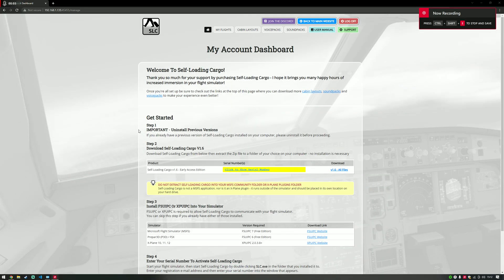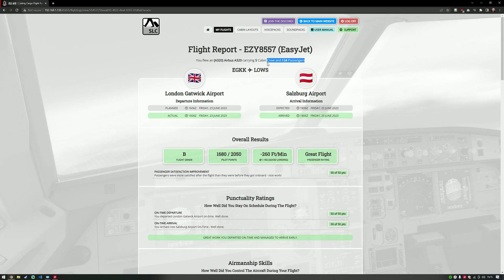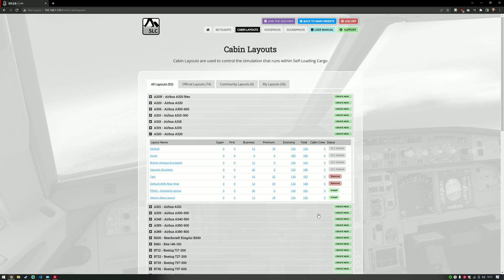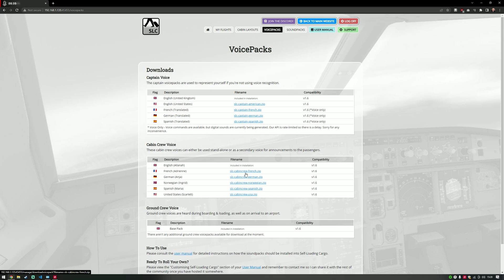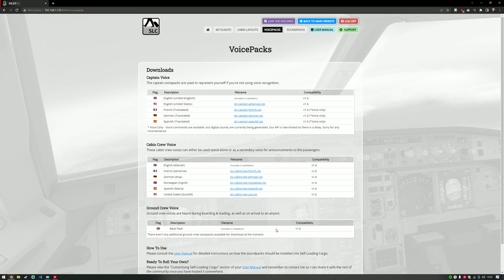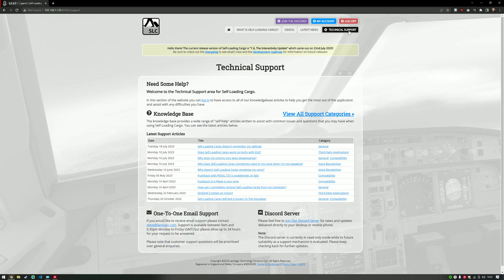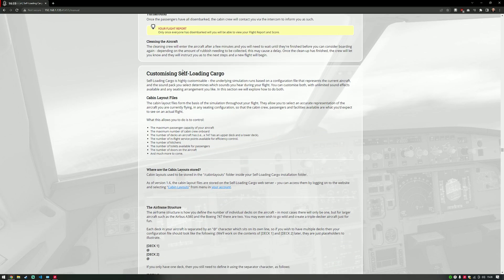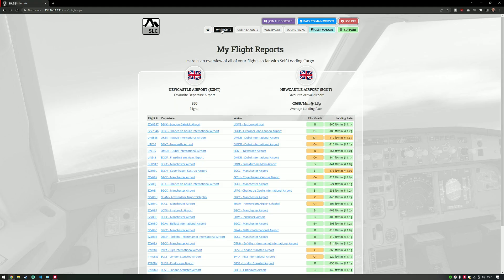Self-Loading Cargo v1.6 - How To Install Cabin Layouts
In this video you will learn how to use the "My Account" section of the website.
- How to install Self-Loading Cargo
- How to View My Flight Reports
- How to Manage My Cabin Layouts
- How to Create Cabin Layouts
- How to Share Cabin Layouts
- How to Install Voice Packs
- How To Install Sound Packs
- How To Get Technical Support
- How To View The User Manual